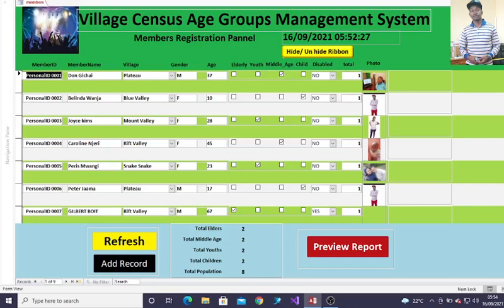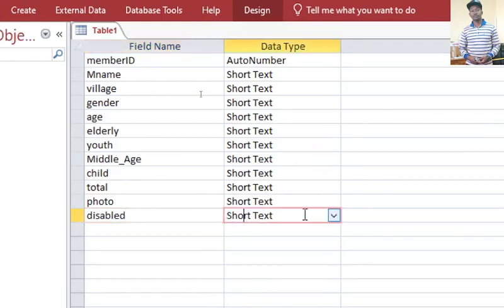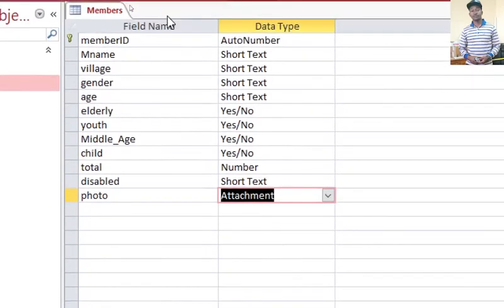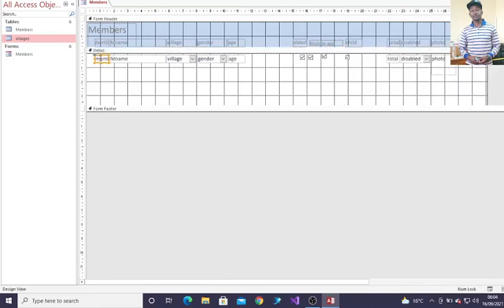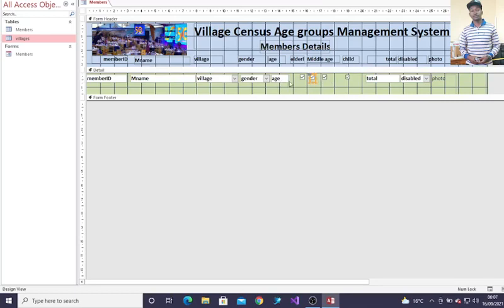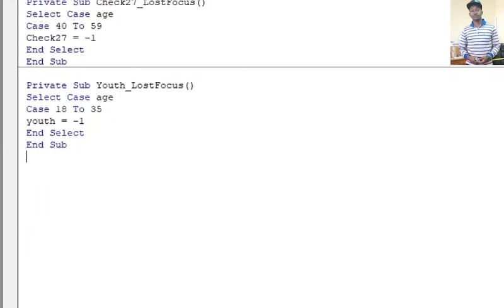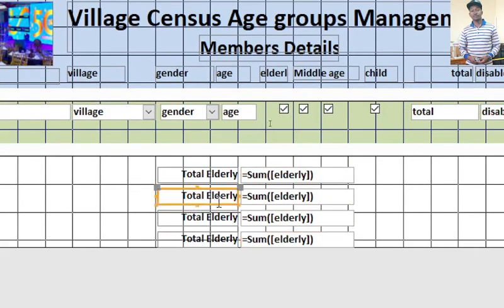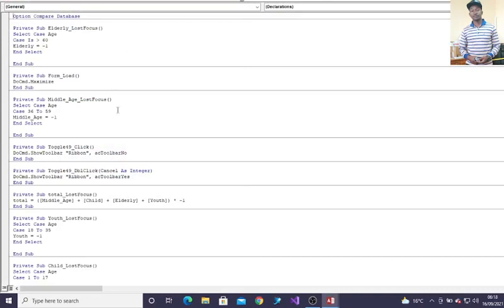Microsoft Access VBA Project Village Census Per Age group Management System Full Design FINAL PART